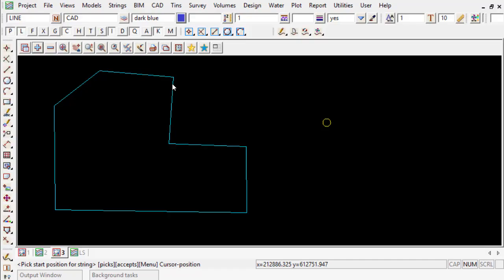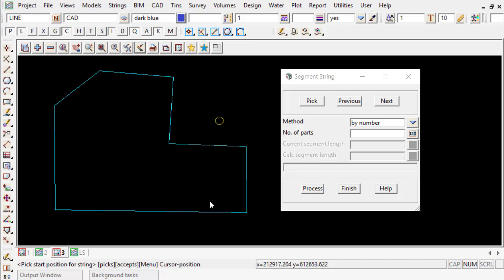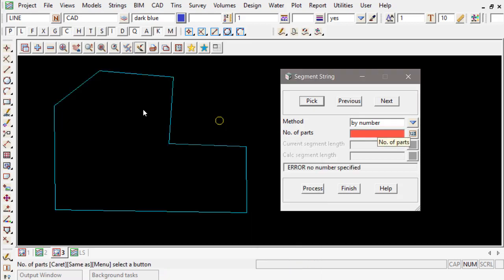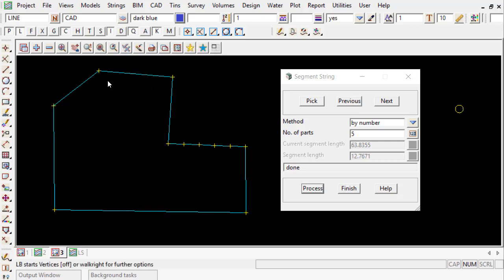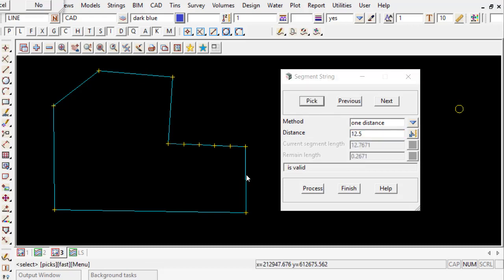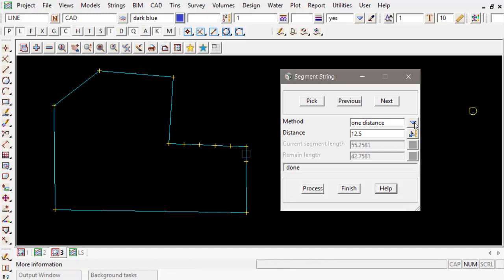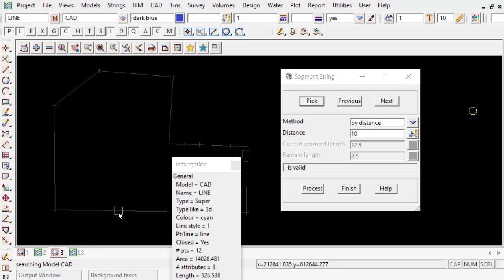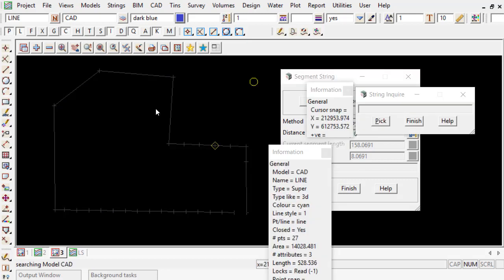Segment Strings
Segment Strings Option.
You can Segment a Super String by selecting it and creating sub-segments. There are 3 ways of segmenting the string, by number, by distance and by one distance.